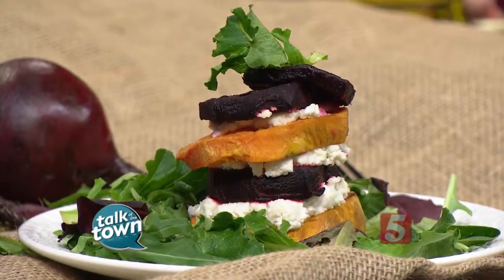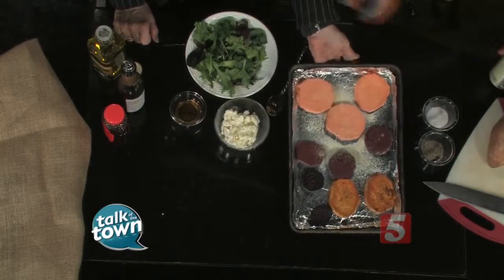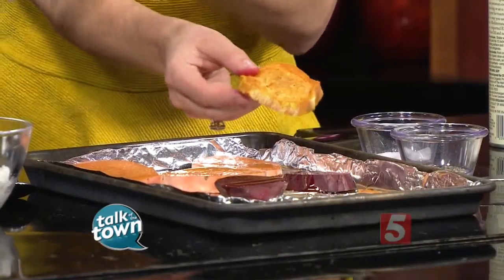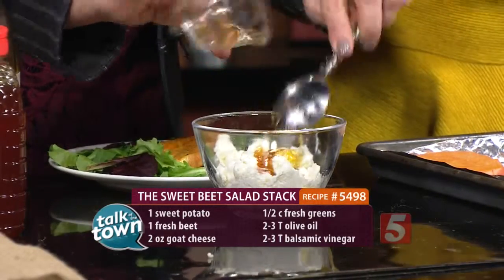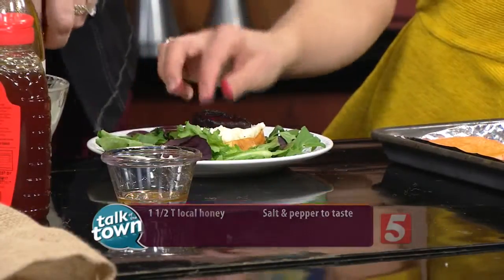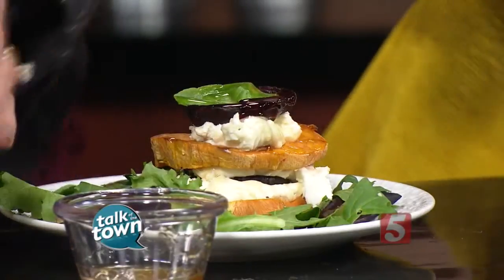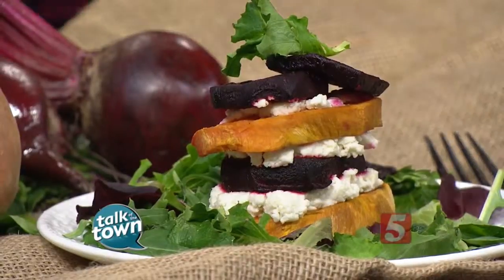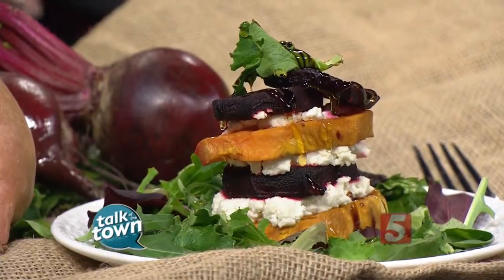Recipe # 5498 Sweet Beet Salad Stack